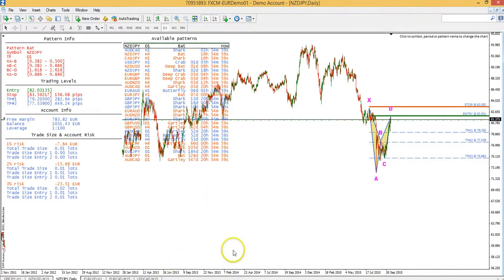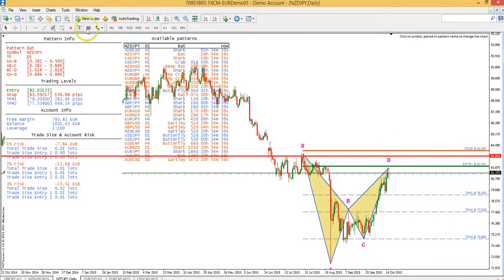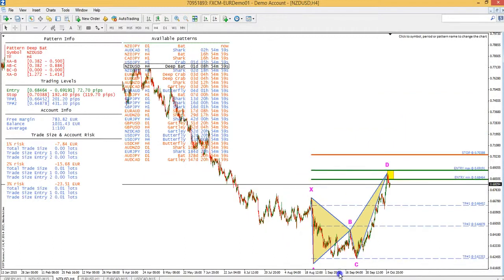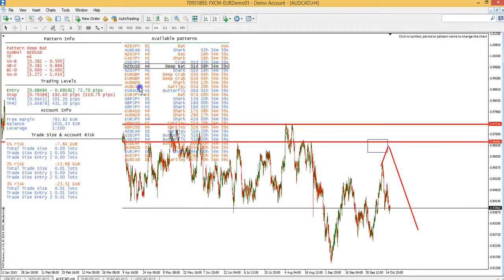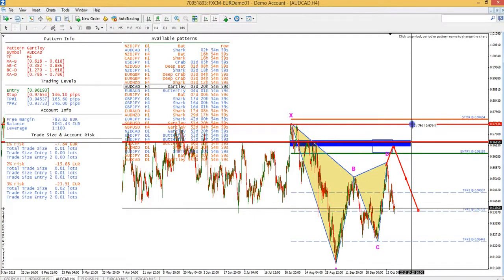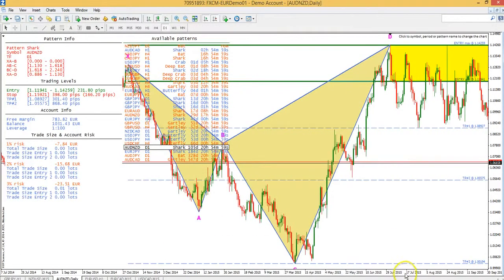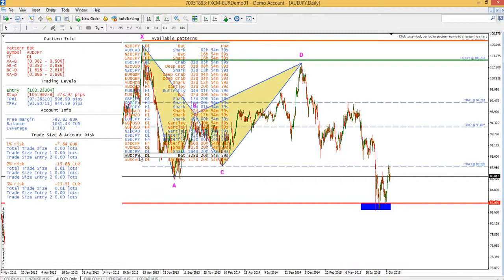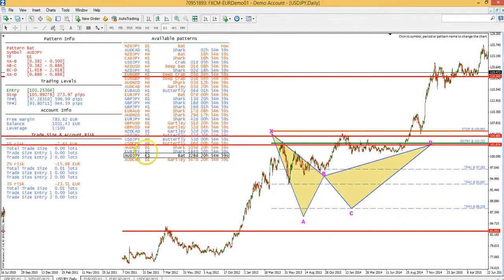Harmonic Scanner Training How to use it